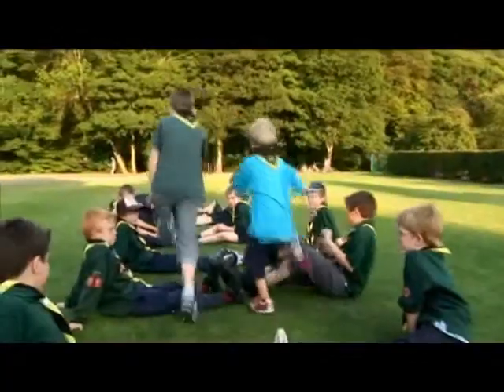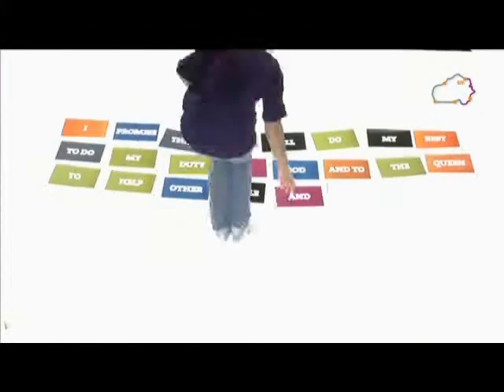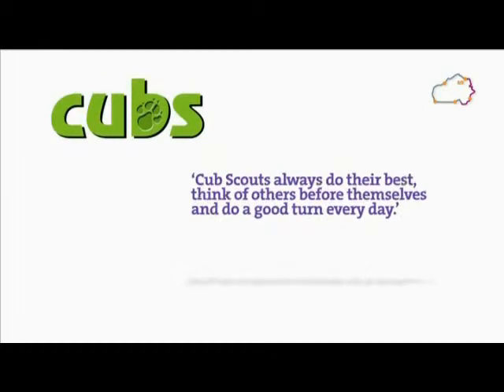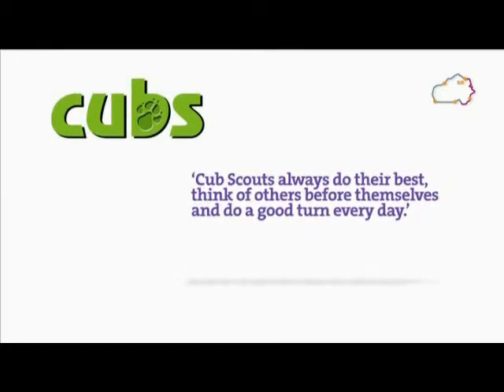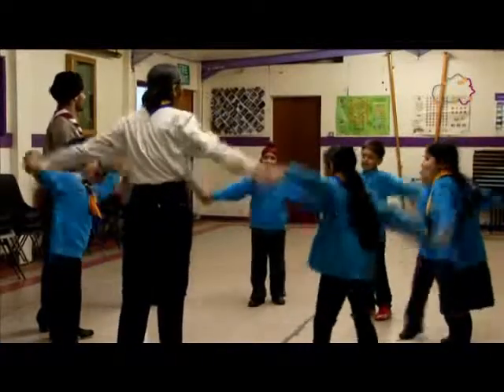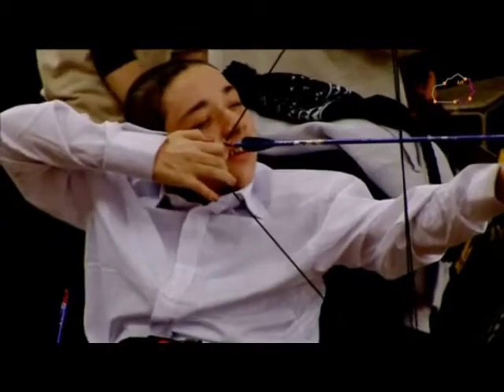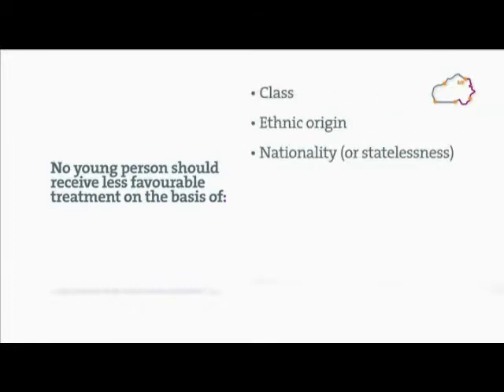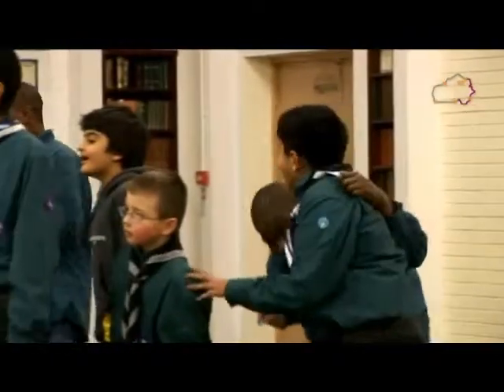Module1 Fundamentals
Scouts Adult Leader Training module 1 fundamentals